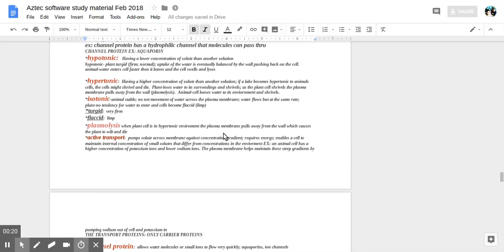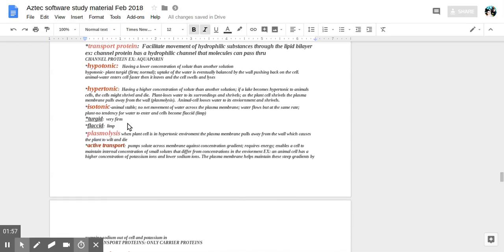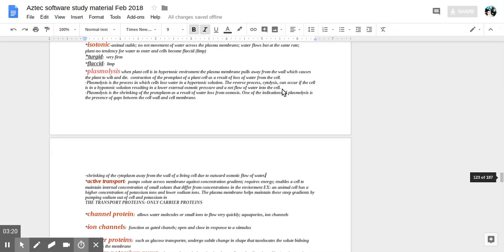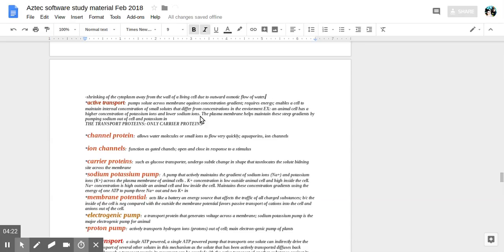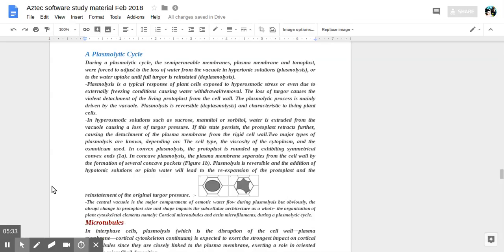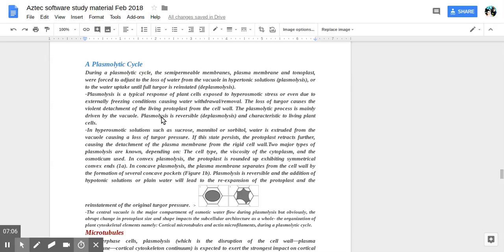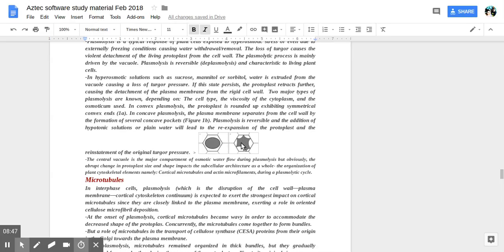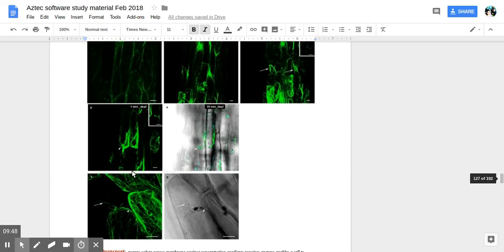Suki Toons Life Science in a Nutshell Study Material f